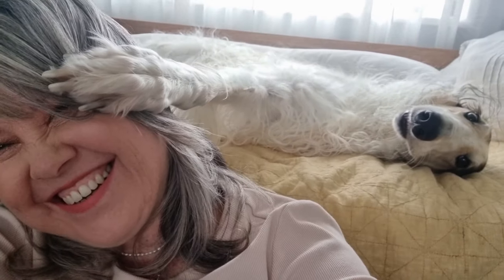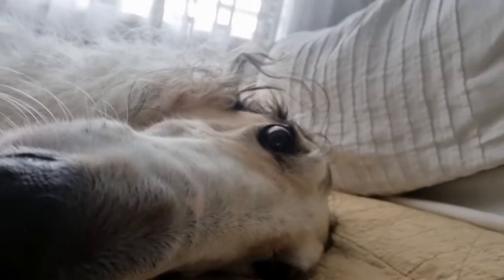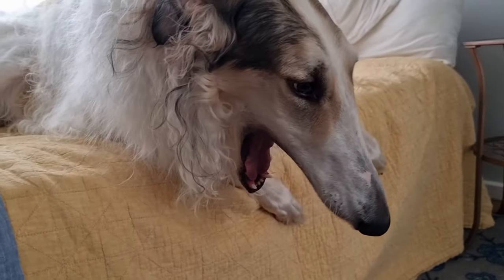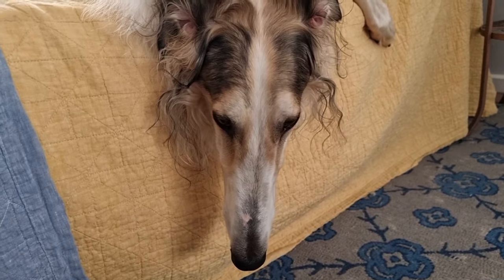Arlo the Borzoi dog.. Is the pony raincoat a mistake? What should I do? PLUS Hilarious intro xxx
Today you will see Arlo wear his raincoat. He's not too keen on it. He's only had to wear it a couple of times. What should I do???

This channel is a snapshot of my life with my Giant and beautiful Borzoi Dog, Arlo. Angie Rival and Arlo the Borzoi dog have many adventures. Arlo is a GIANT breed dog, he is a Purebred Borzoi, aka Russian Wolfhound. He is a Sighthound. He has a fine pedigree, however he is not for show. Arlo and I spend our time as 'bush bashing river rats'. We have fun with lots of other dogs and sometimes fascinating creatures. We live in South Eastern NSW in Australia and in this area we experience all seasons.. Scorching hot summers, sub zero nights in Winter and beautiful crisp Spring and Autumn days.. Please like and subscribe if you want me to keep posting. This is a hobby for me, it's a small channel and and your comments keep me motivated to post. I post once a week.. ENJOY!